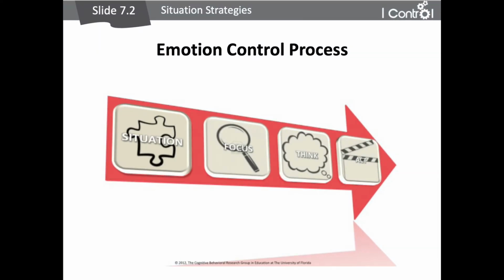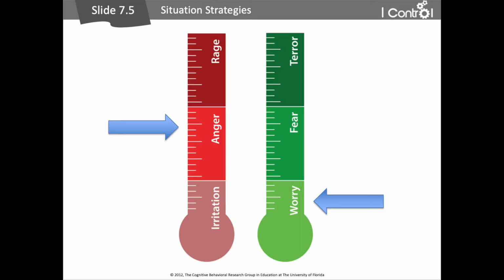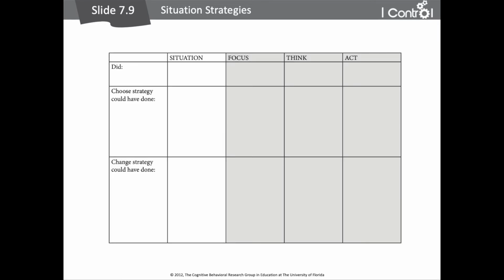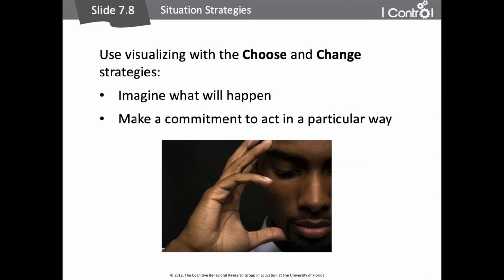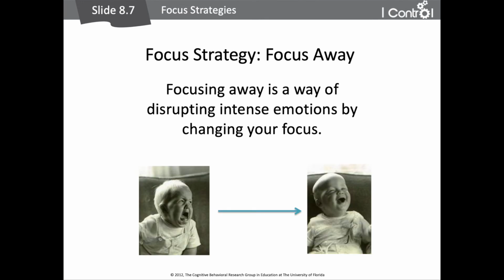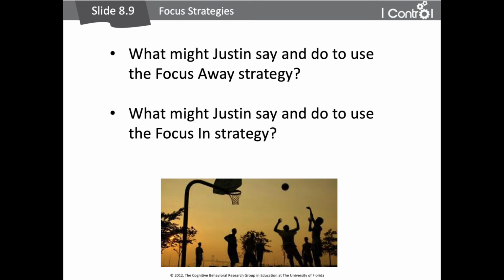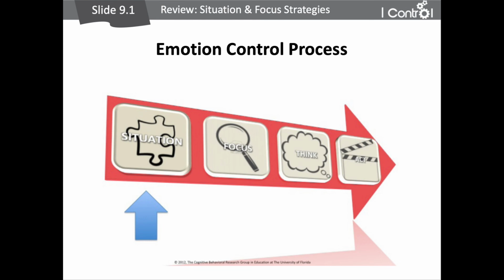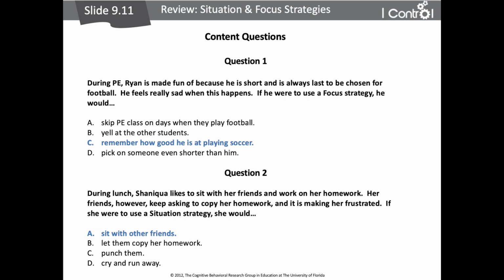Catch Up - Unit 3, Topic 2